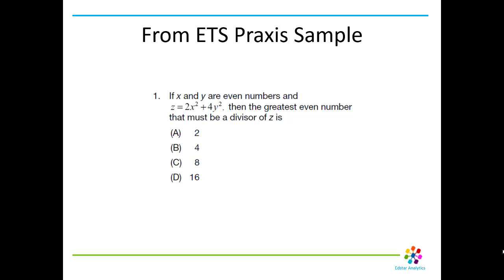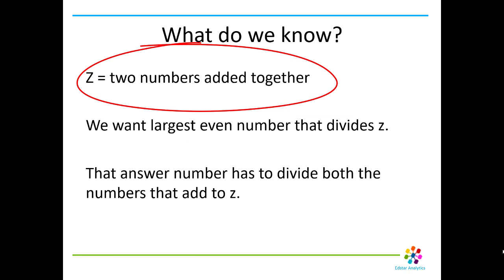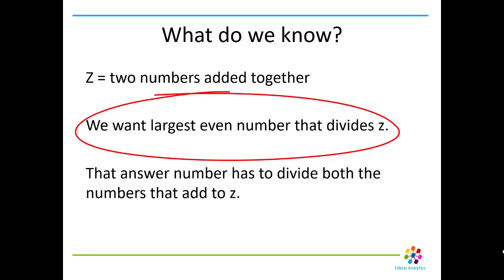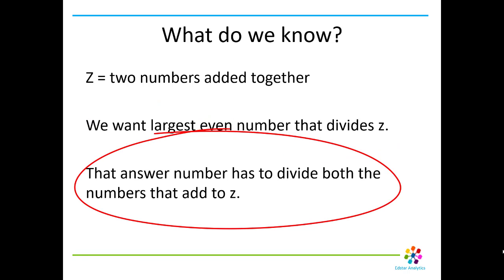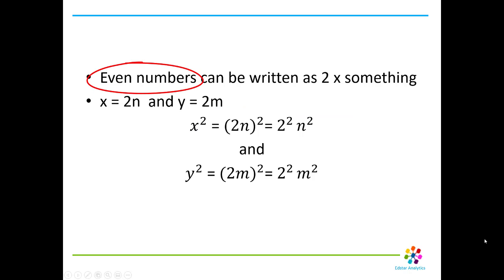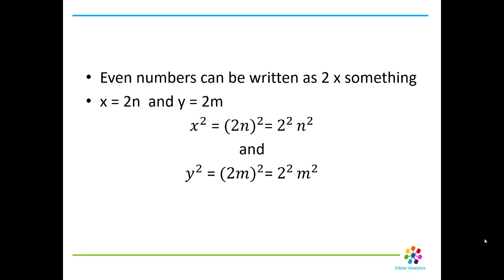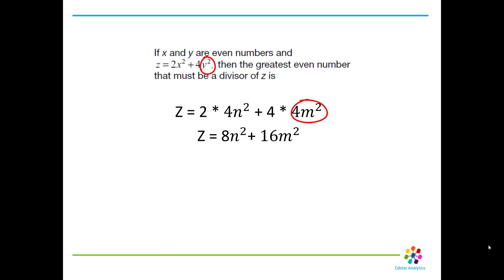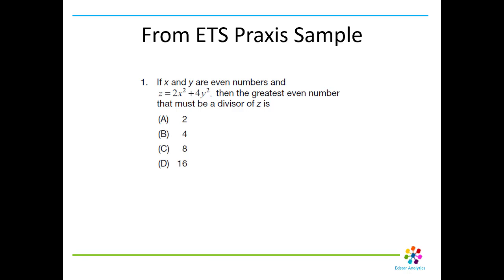High-Stakes Math Tests: Examples from Praxis 2 (#16 in a Series)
This lesson walks through how to reason through a problem that appears on the Praxis practice test.